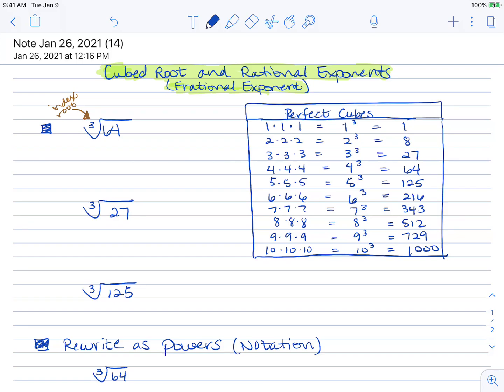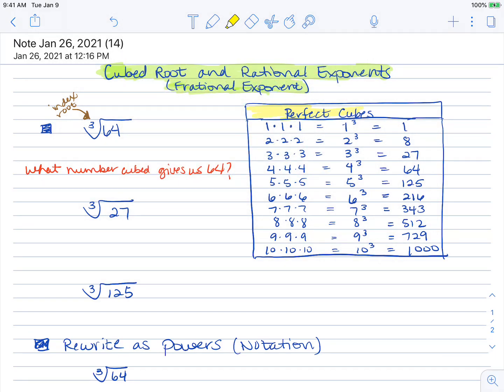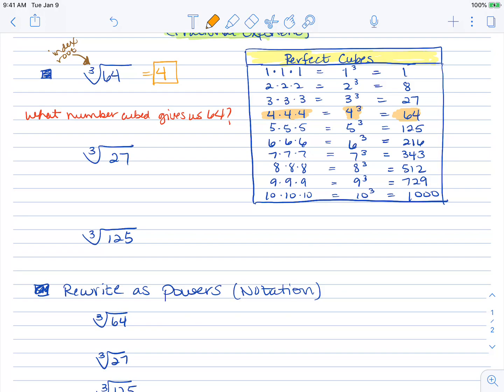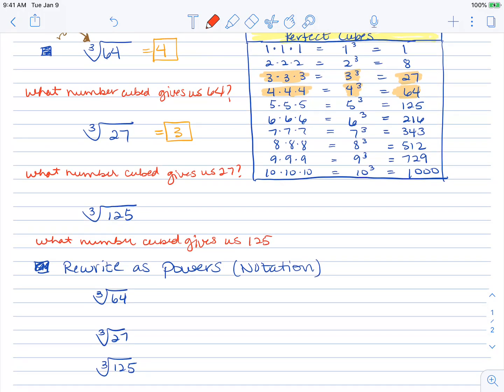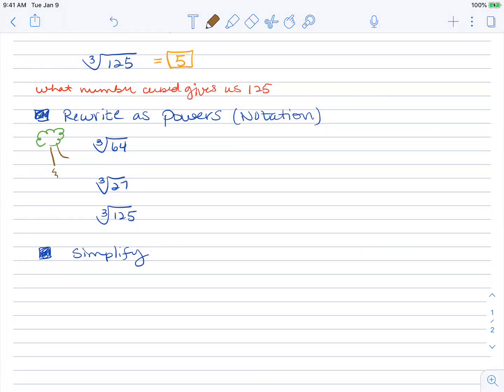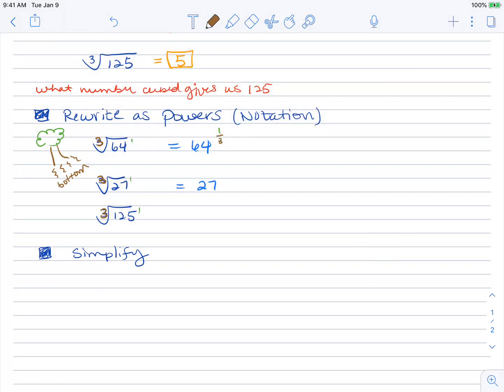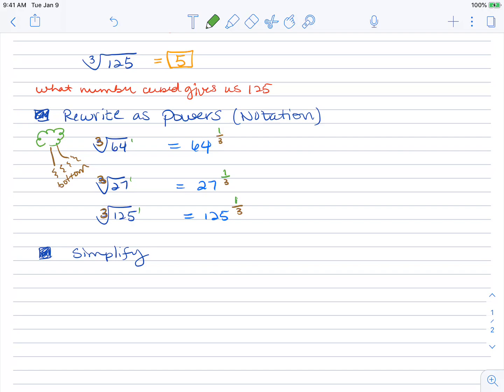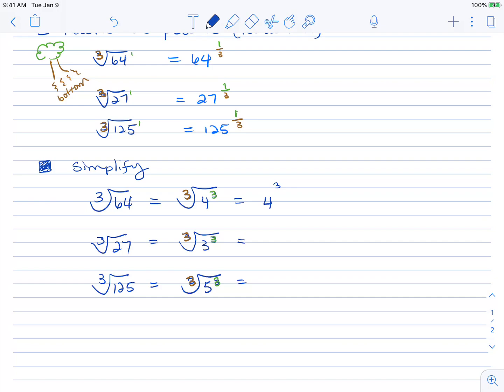Cubed Roots and Rational exponents